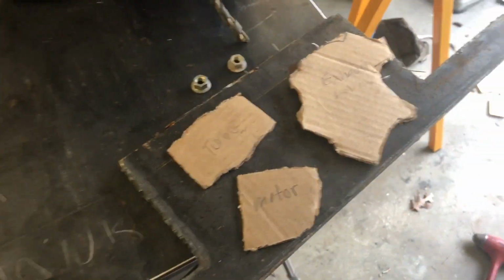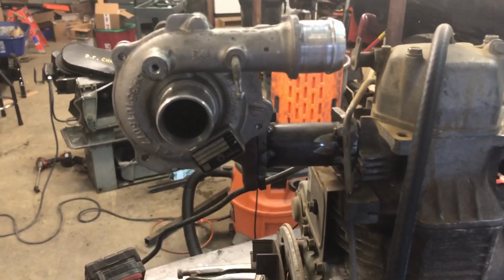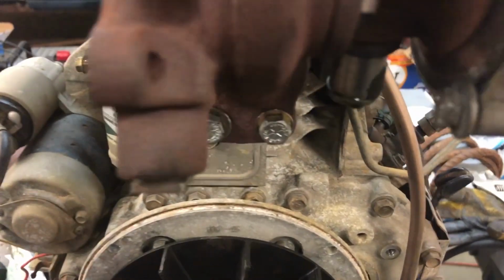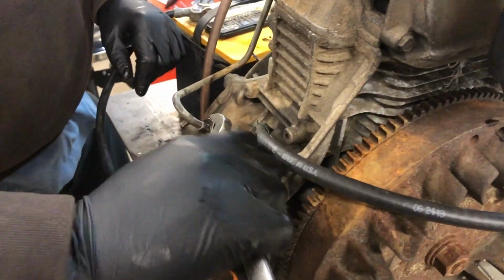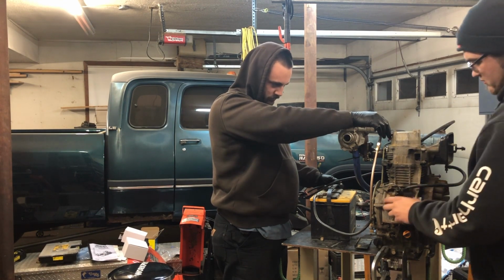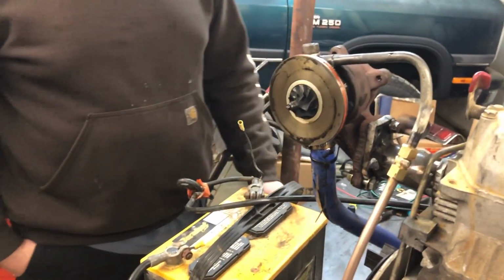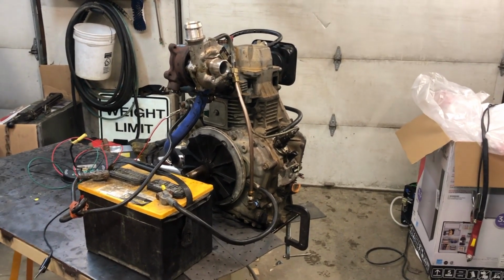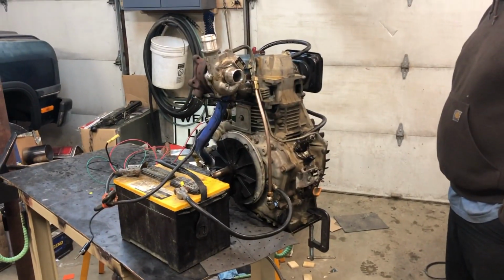Turbo Diesel Golf Cart Build Day 1